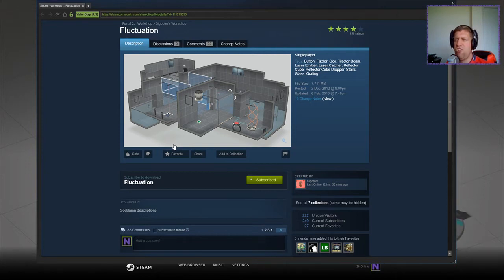[Portal 2] "Fluctuation" Gigopler